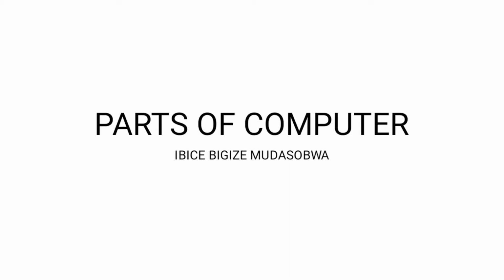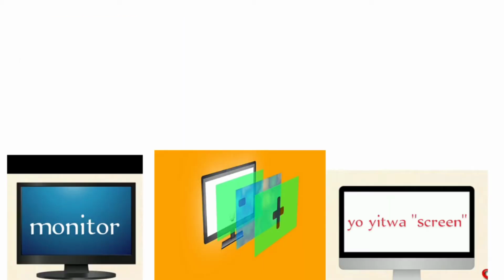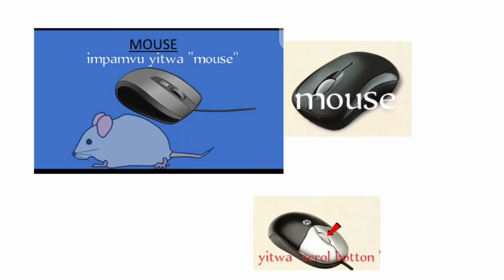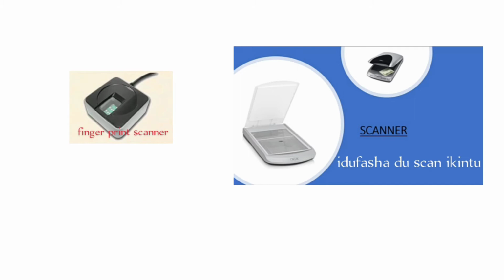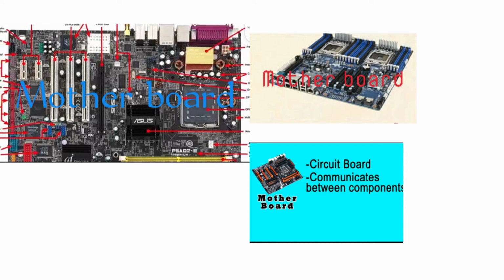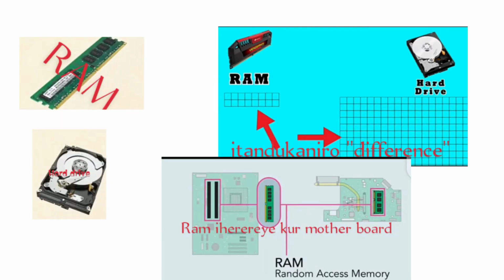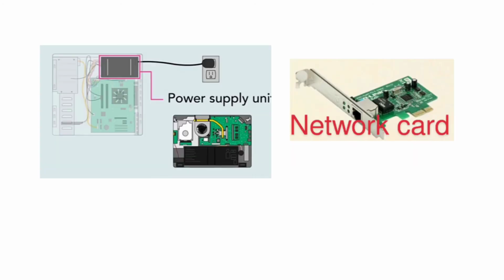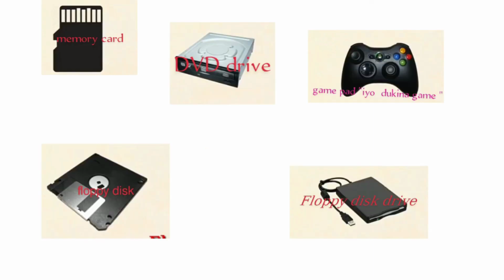parts of computer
Menya COMPUTER byoroshye mu gihe gito